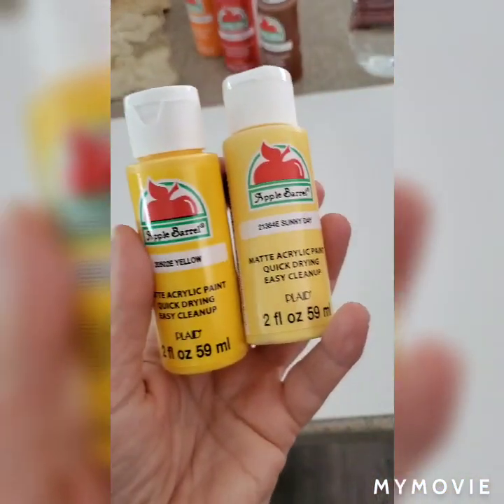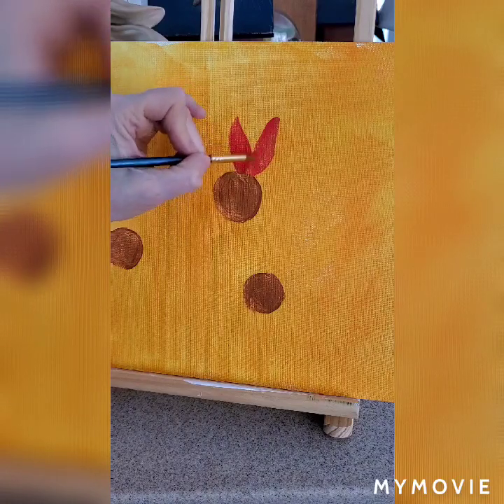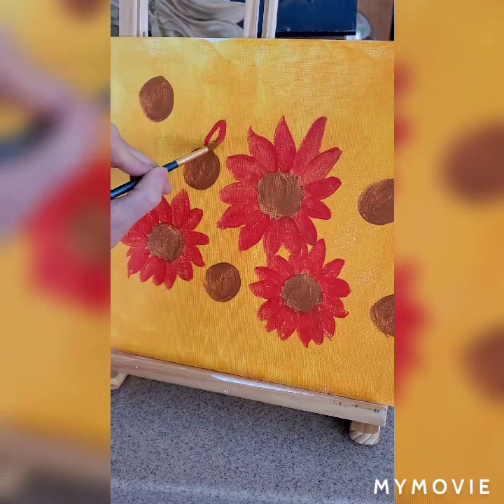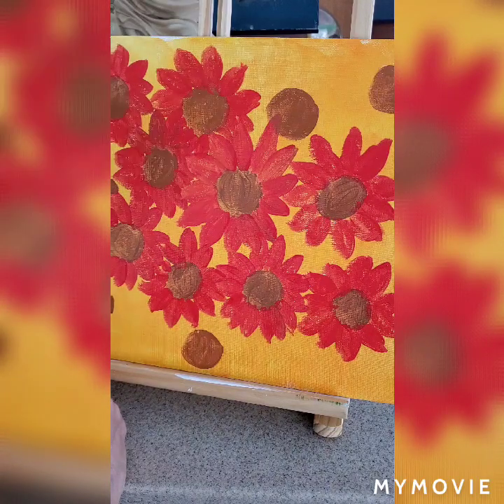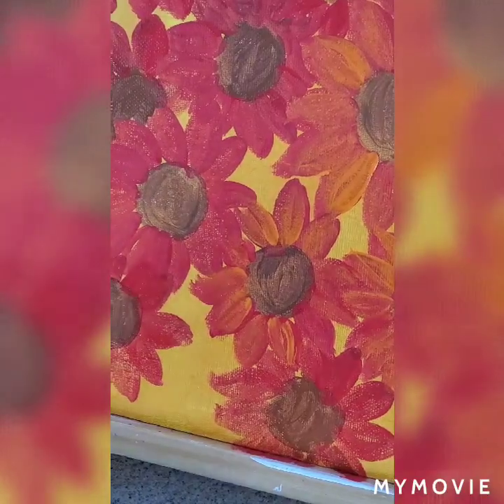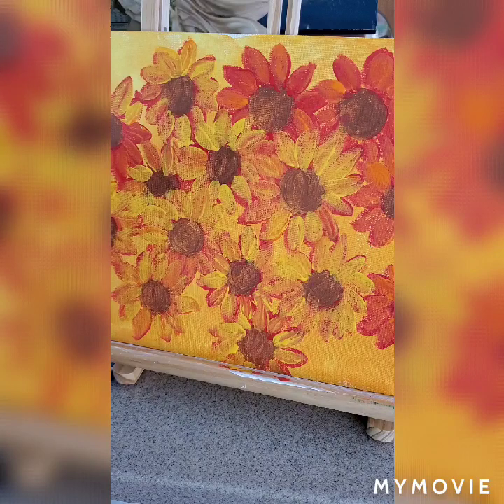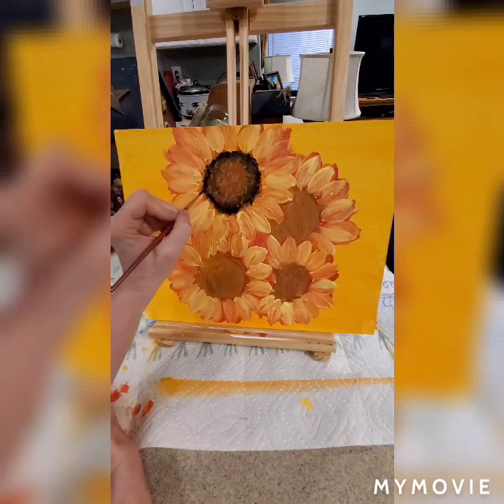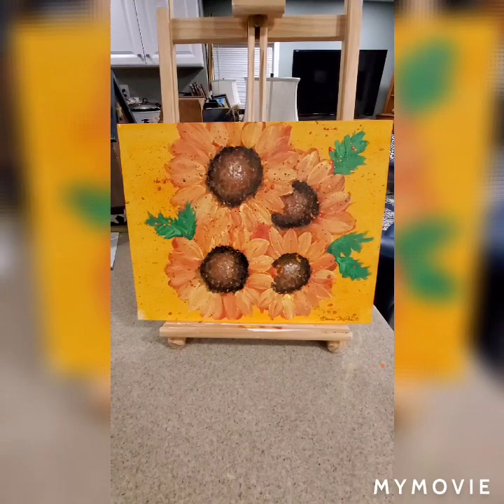Easy Sunflowers Acrylic Painting Lesson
This is a super simple painting that is suitable for all ages and skill levels.  There is a painting lesson book that goes with the video and can be purchased on amazon.  I will include the link for you.  My hope is that you will find a quiet place to paint and just relax.  Take time out for you.  Do something that you have always wanted to do!
Blessings my friends!
From my heart to yours...
Pastor Bonnie
PS here is the book that goes with the video
Dear Friends,
There is so much joy in working on these lessons and sharing them with you. Thank you!Painting is one of the most enjoyable and relaxing things you can do for yourself and you do not have to have any special artistic skills to work on this project.I will guide you step by step through the process and if you would like to follow along there is a free you tube video where I filmed myself painting this painting. You can find it on my you tube channel at The Fathers Market under the same title. We will be working step by step through the painting process together and this book has a bonus because there will TWO variations of the same painting so you can either do both of them or choose your favorite.In addition to the painting lesson there will be a thought provoking bible study at the end of the book called The Lord Will Highlight Someone. As you paint I encourage you to listen to the song of the quiet and the inner peace that will come for I promise you it will.Blessings dear onesFrom my heart to yours…
Pastor Bonnie